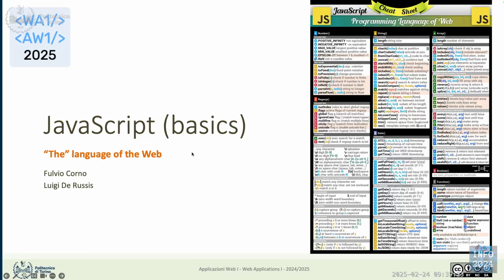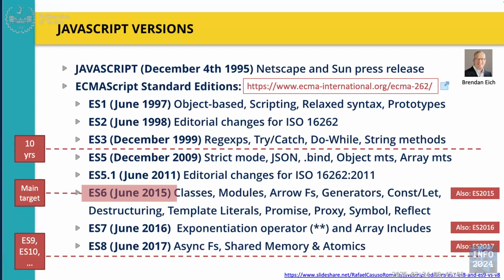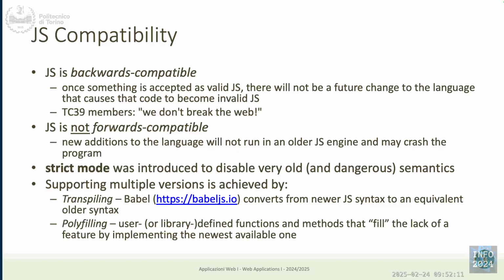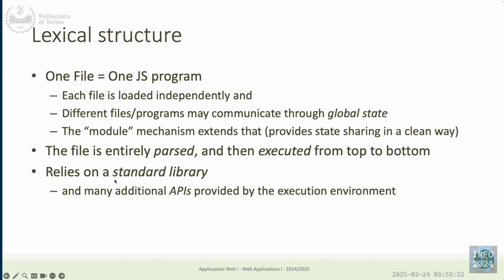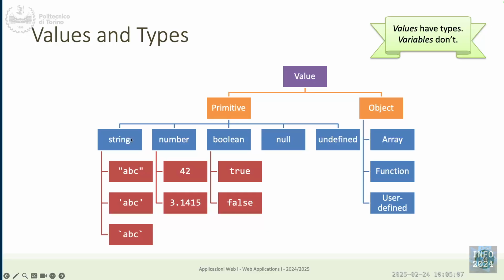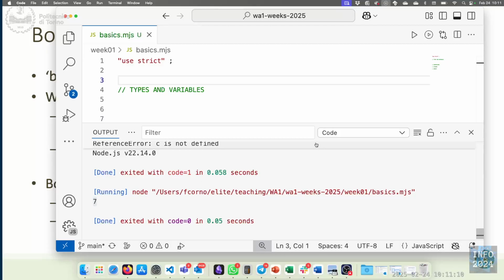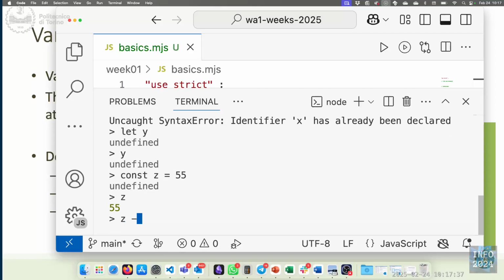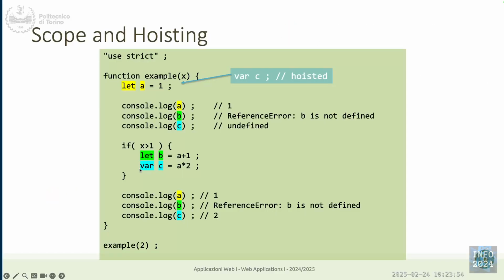WA1-2025-L01b: Introduzione a JavaScript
Lezione 01b - 24/02/2025: Introduzione a JavaScript.

Corso: Applicazioni Web I, Politecnico di Torino, anno accademico 2024/2025